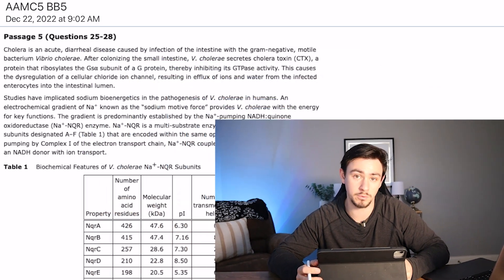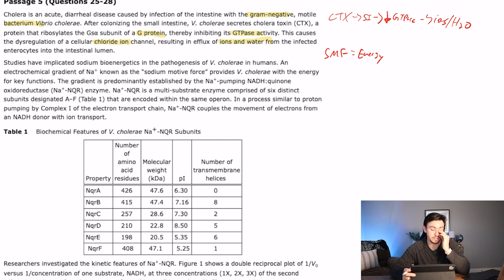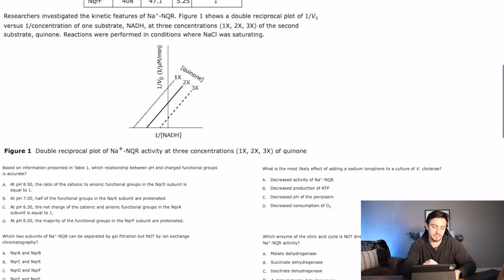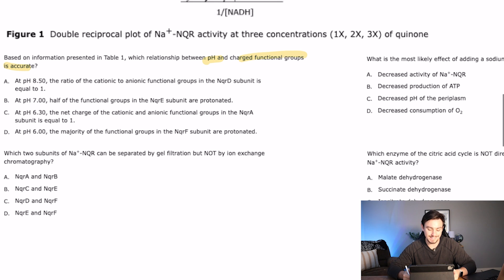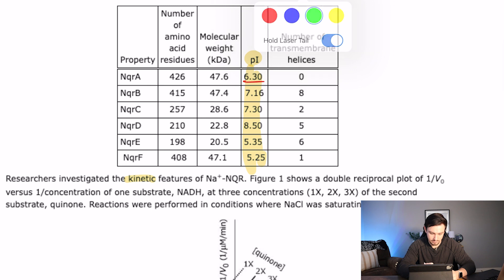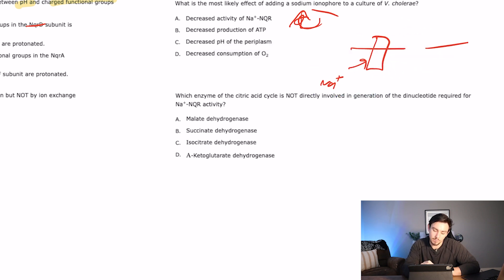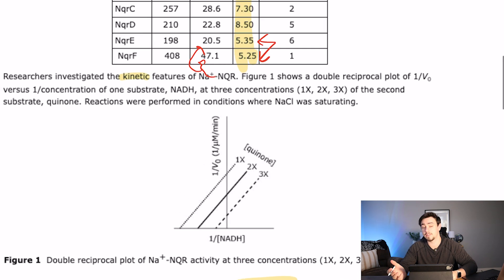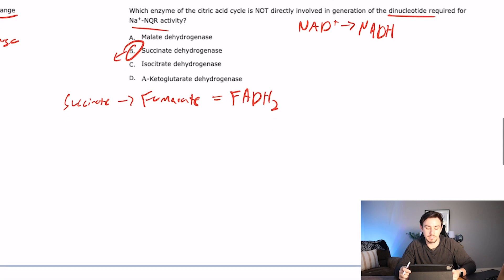MCAT Bio & Biochemistry Walkthrough with Professional Tutor || AAMC Practice Exam FLE 5 BB 5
We're walking through the NEW AAMC Practice Exam (FLE5)! Today's passage is Biology & Biochemistry passage 5. We are always looking to improve!

In case you didn't know, I'm a current medical student and have a hobby for making free MCAT resources on YouTube. I was a professional MCAT tutor for years before I decided to go back to medical school and scored in the 90th percentile on my own MCAT.